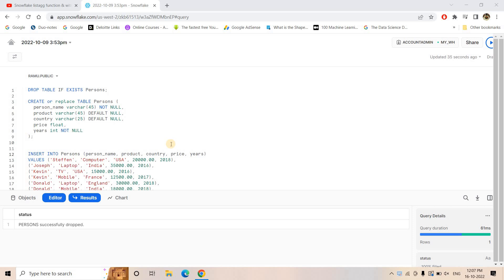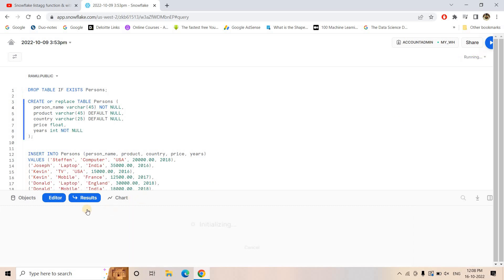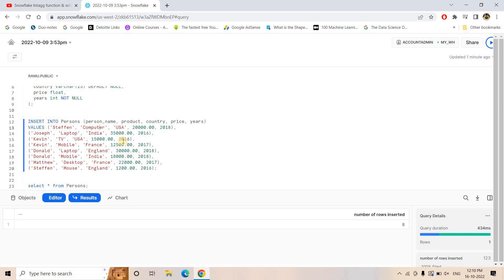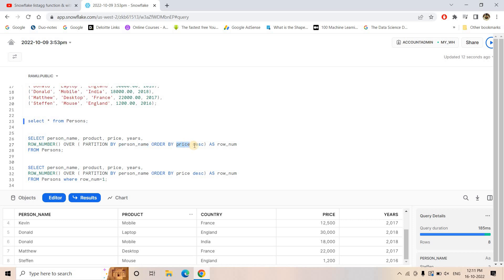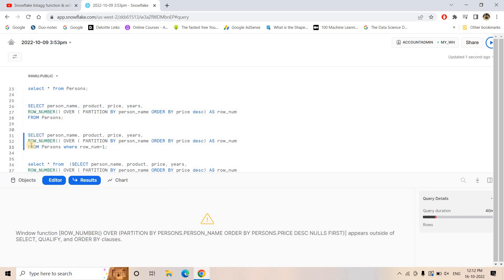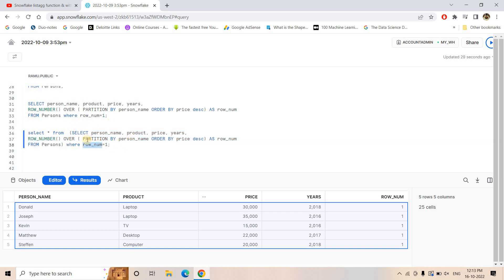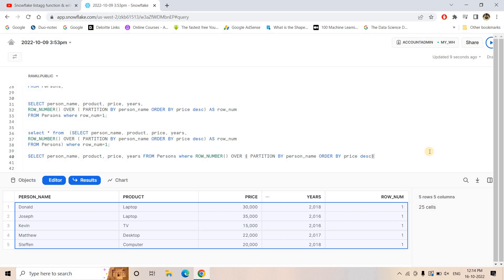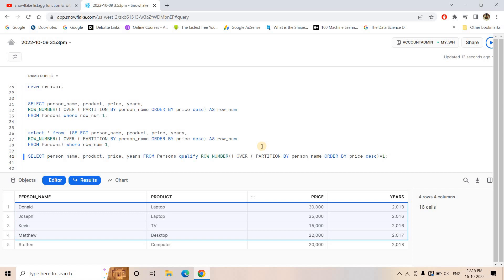Snowflake Qualify Function in-depth intuition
This video explains the Qualify function & it's usage in Snowflake.

Code:
DROP TABLE IF EXISTS Persons;

CREATE or replace TABLE Persons (
  person_name varchar(45) NOT NULL,
  product varchar(45) DEFAULT NULL,
  country varchar(25) DEFAULT NULL,
  price float,
  years int NOT NULL

INSERT INTO Persons (person_name, product, country, price, years)
VALUES ('Steffen', 'Computer', 'USA', 20000.00, 2018),
('Joseph', 'Laptop', 'India', 35000.00, 2016),
('Kevin', 'TV', 'USA', 15000.00, 2016),
('Kevin', 'Mobile', 'France', 12500.00, 2017),
('Donald', 'Laptop', 'England', 30000.00, 2018),
('Donald', 'Mobile', 'India', 18000.00, 2018),
('Matthew', 'Desktop', 'France', 22000.00, 2017),
('Steffen', 'Mouse', 'England', 1200.00, 2016);

select * from Persons;

SELECT person_name, product, price, years,
ROW_NUMBER() OVER ( PARTITION BY person_name ORDER BY price desc) AS row_num
FROM Persons;

FROM Persons where row_num=1;

select * from  (SELECT person_name, product, price, years,

SELECT person_name, product, price, years FROM Persons qualify ROW_NUMBER() OVER ( PARTITION BY person_name ORDER BY price desc)=1;

YOU JUST NEED TO DO